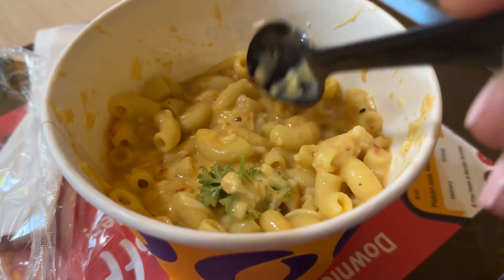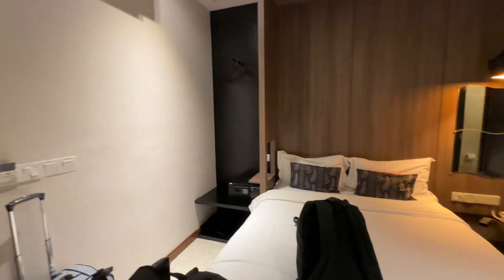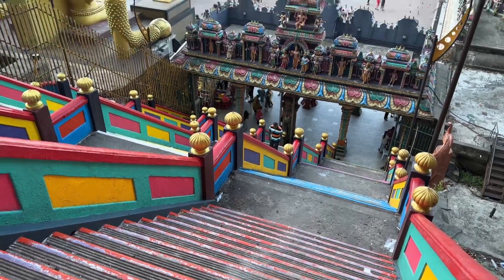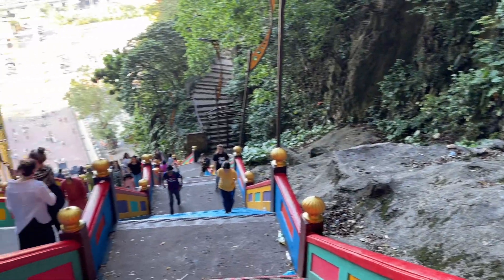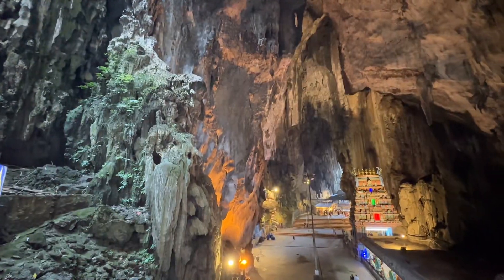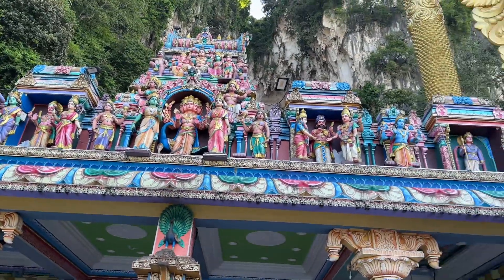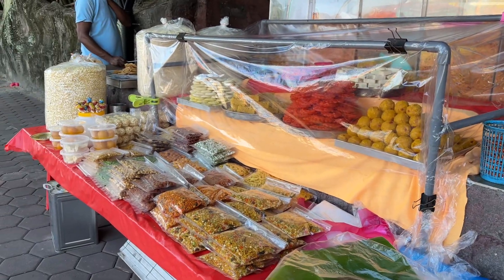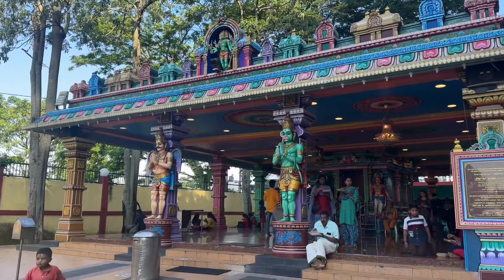Malaysias ICONIC attraction- BATU CAVES